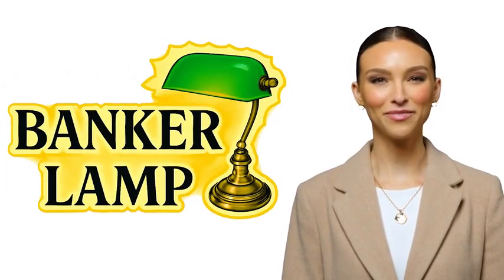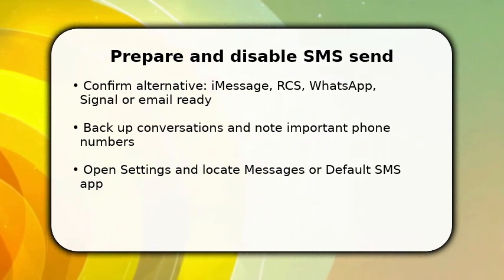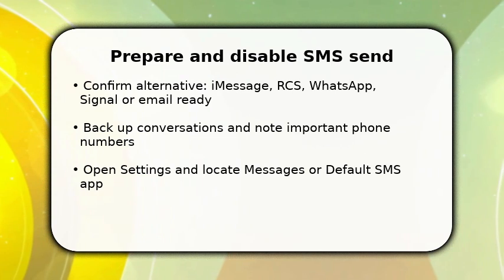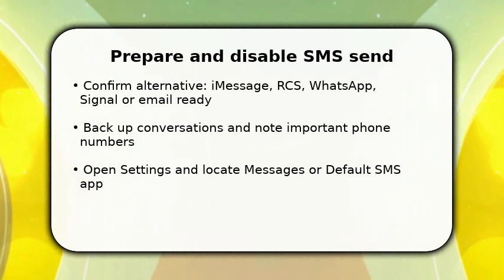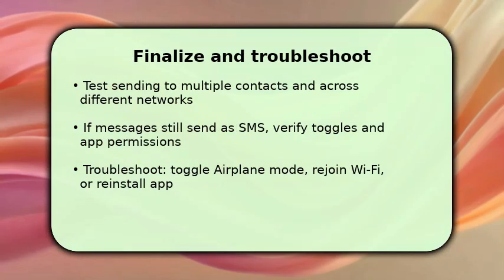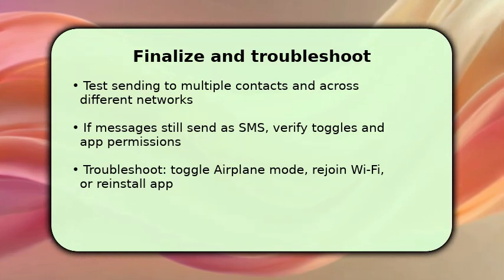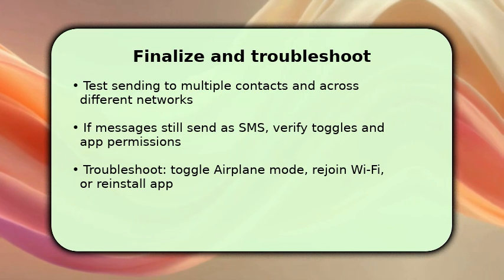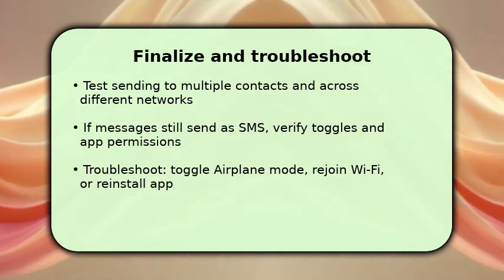How to Stop Sending Messages as Text - Step by Step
Discover the simple steps to halt sending text messages. This video guides you through various methods, including adjusting your phone settings and using third-party apps designed for this purpose.